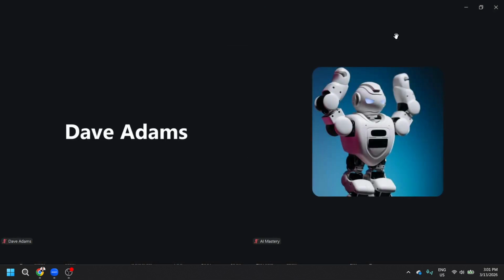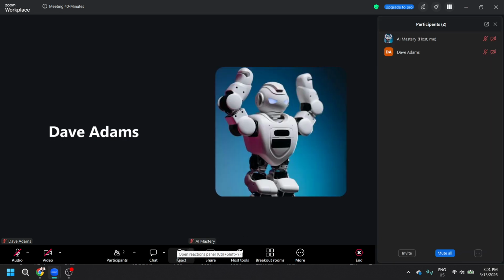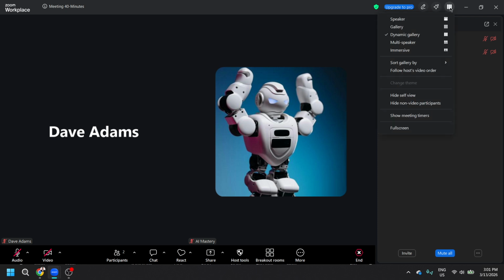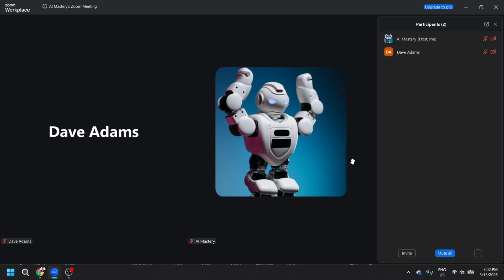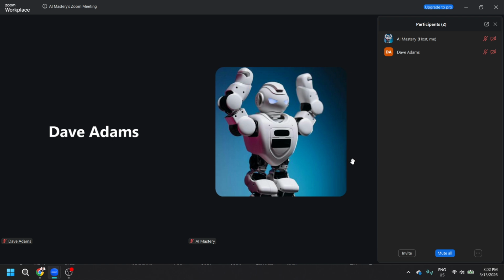How To Enable Dynamic Gallery View In Zoom (Full Guide 2026)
In this video, we discuss how to enable dynamic gallery view in Zoom to intelligently see all participants without cluttering the screen. Activating a smart video layout dynamically optimizes your virtual meeting visualization. Dive into this Zoom tutorial for aesthetic grid view settings.

00:00 Intro
00:07 Learning objectives
00:15 Zoom meeting requirement
00:19 Dynamic gallery functionality
00:36 Navigating to the view button
00:47 Purpose of the view button
01:06 Opening the layout menu
01:13 Choosing dynamic gallery
01:18 Real-time layout adjustment
01:39 Best practices
01:43 Cameras on for best results
01:52 Pinning and spotlighting limitations
02:06 Troubleshooting missing menu items
02:22 Summary of instructions
02:30 Final remarks